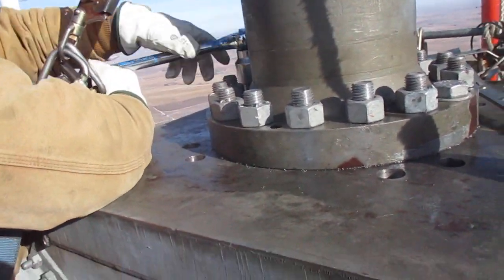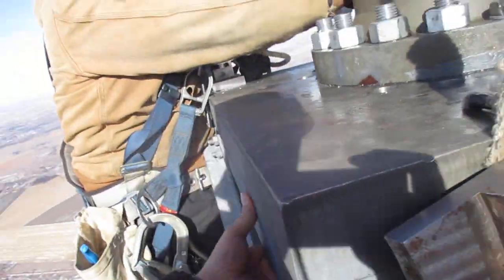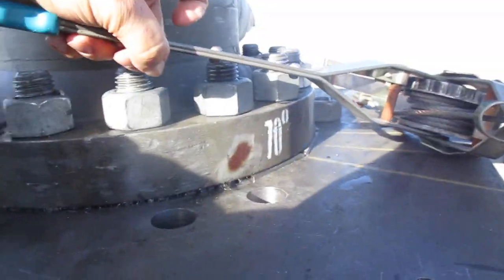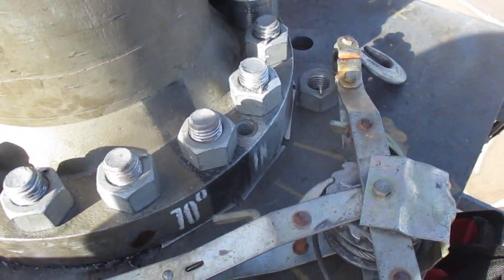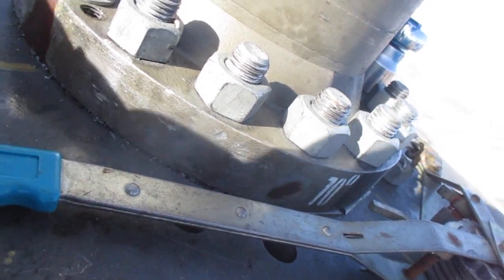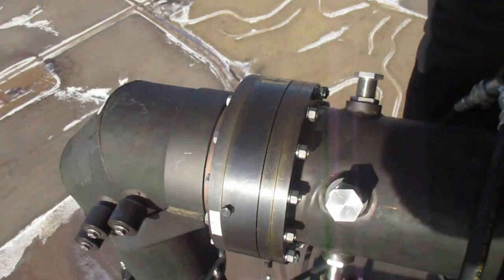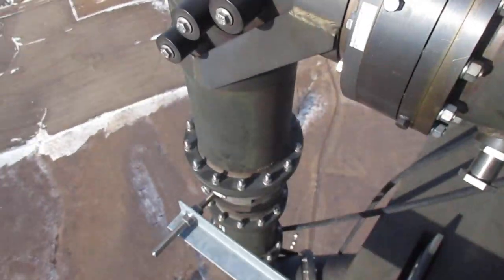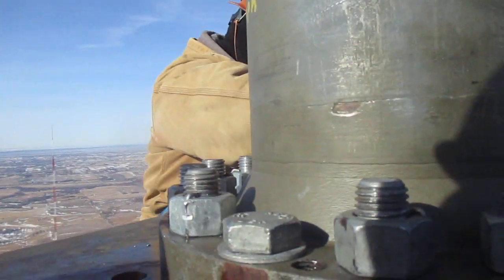2022 January KPTH 4